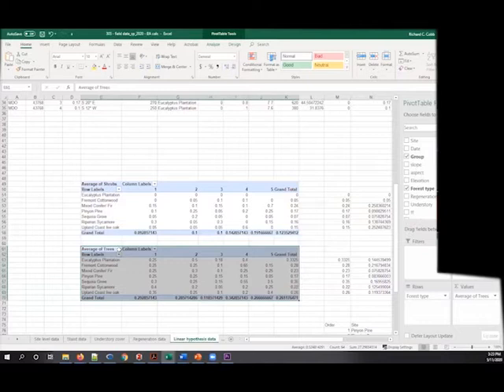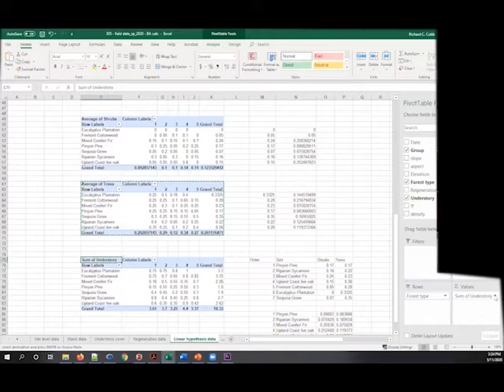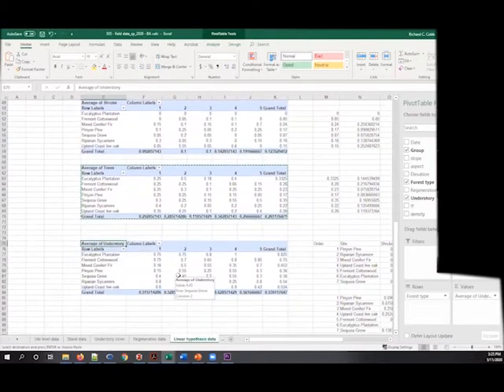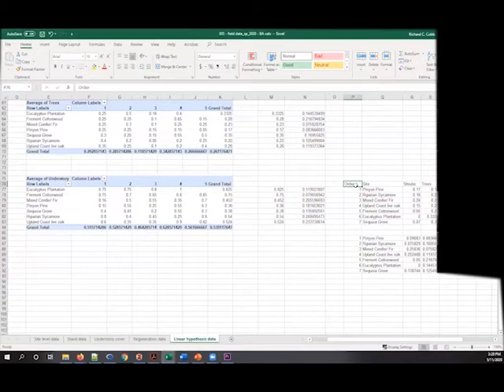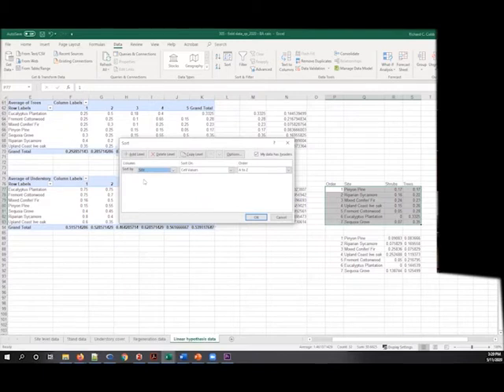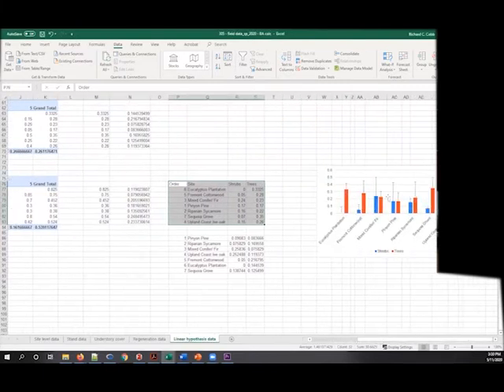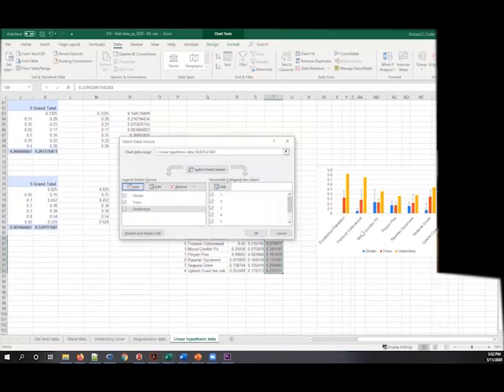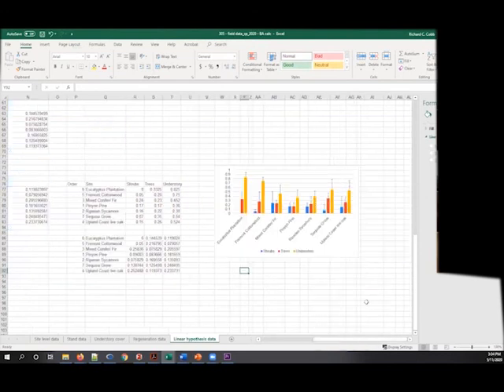Excel data managment part 2